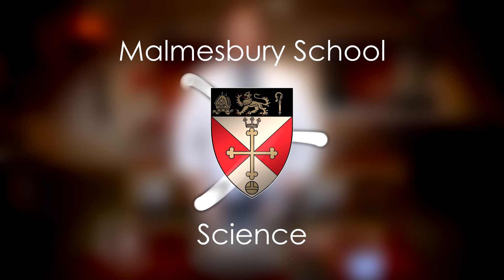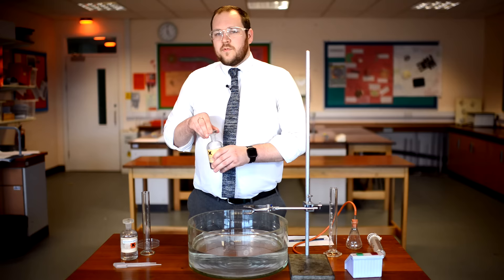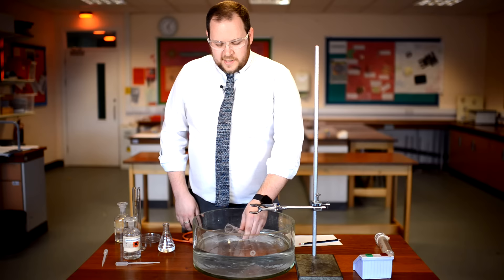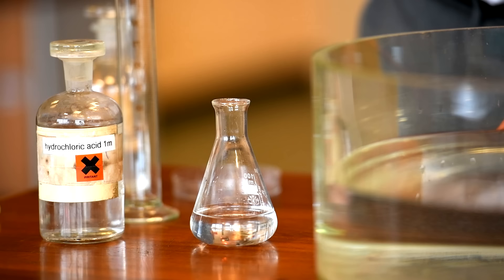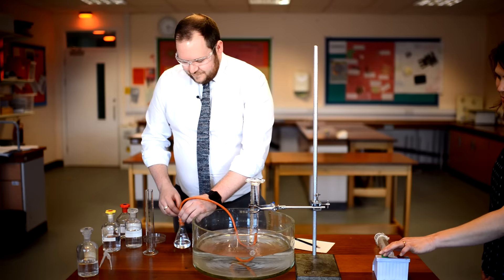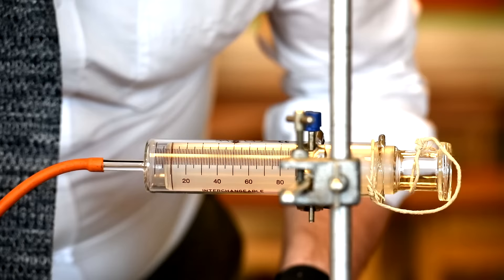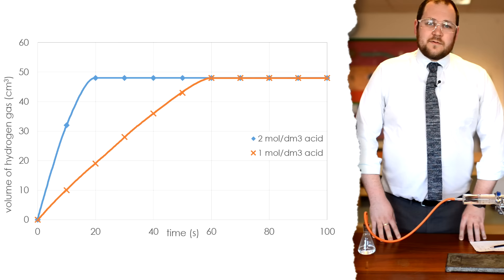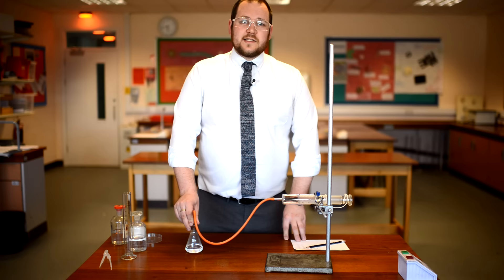Rates Of Reaction 2 (Collecting Gas) - GCSE Science Required Practical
Mr Mitchell in Rates Of Reaction 2: React Harder.
Here's how to measure the rate of a reaction by measuring the volume of gas produced.